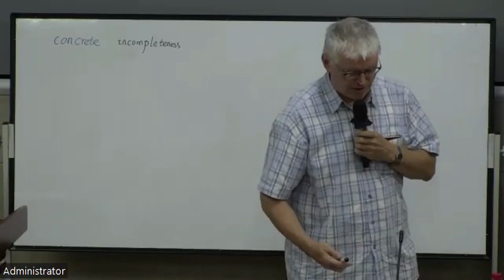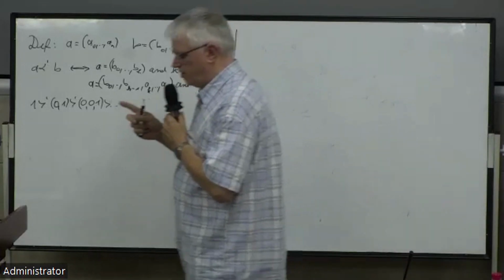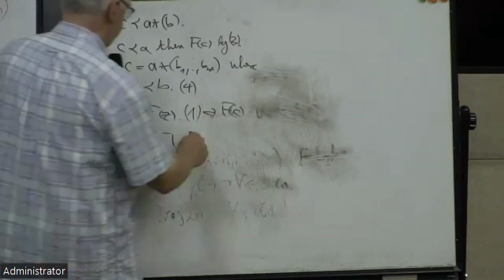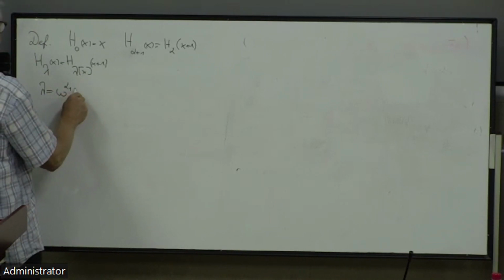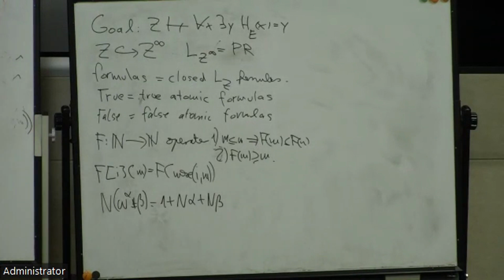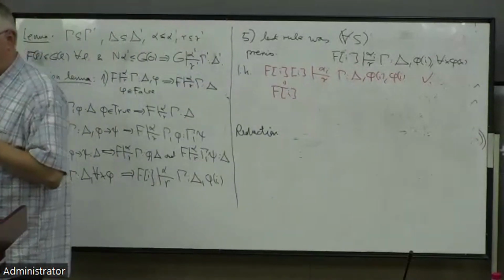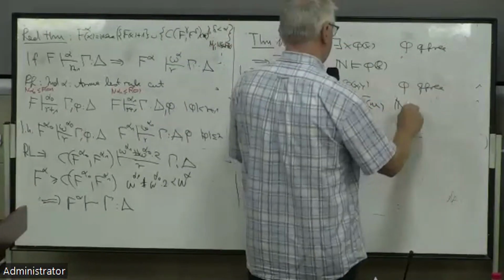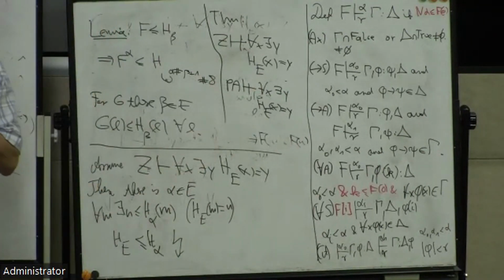Lecture series on concrete incompleteness-2: Proof theory of Peano Arithmetic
Lecture series on concrete incompleteness at Wuhan University
Lecture Two: Proof theory of Peano Arithmetic
Date and Time：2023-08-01, 10:00-12:00 Beijing Time (UTC+8)
Speaker: Prof. Andreas Weiermann (Ghent University, Belgium)